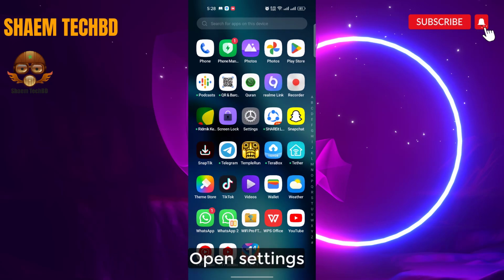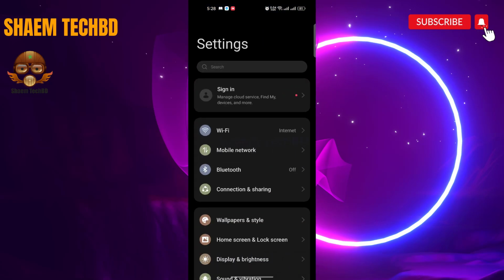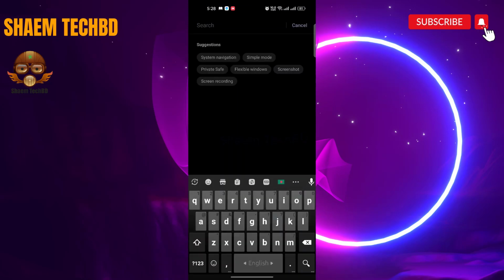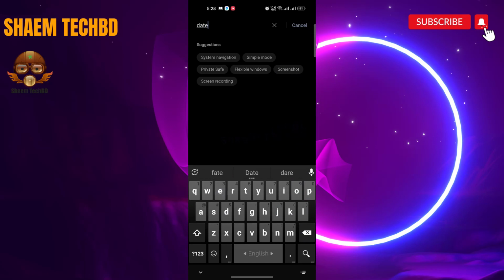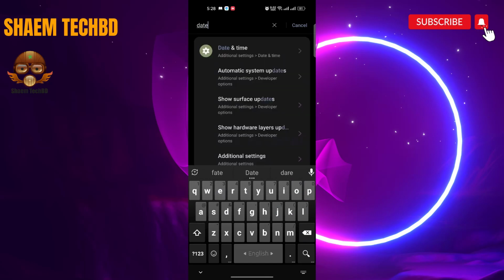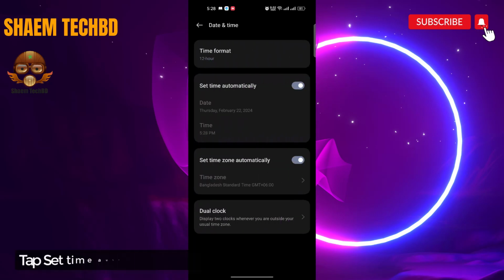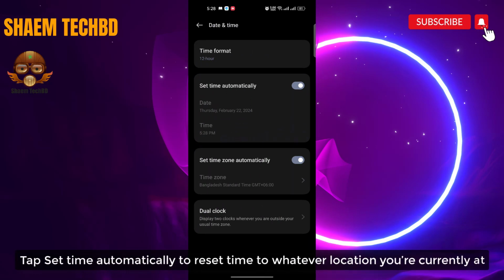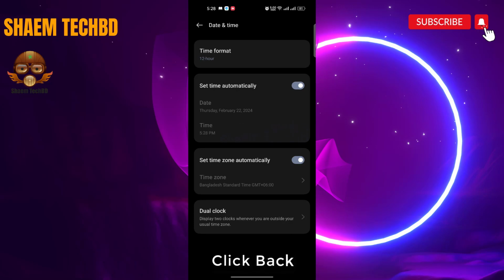How to Fix OmeTV App Doesn't Show Distances Anymore in Android After New Updates